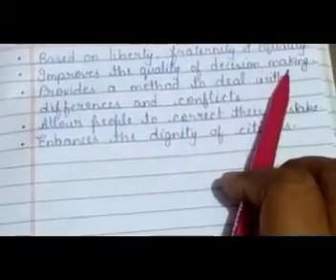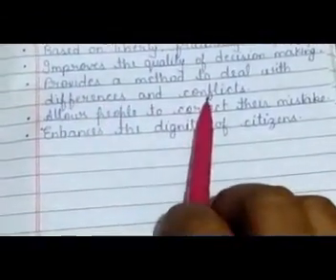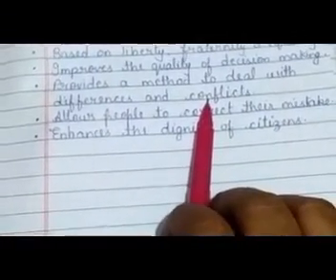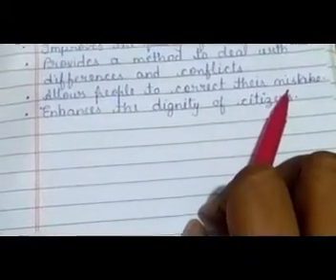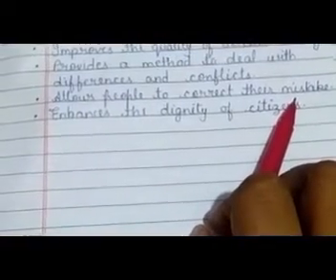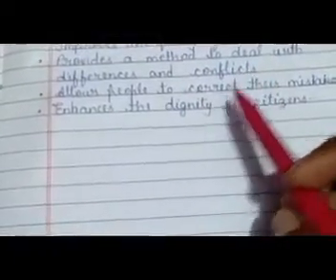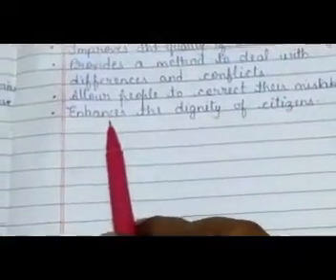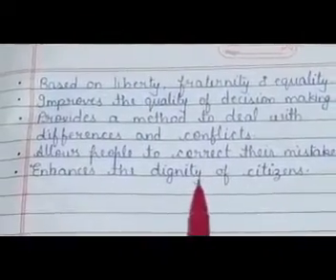Class 7 SST Civics Ch1